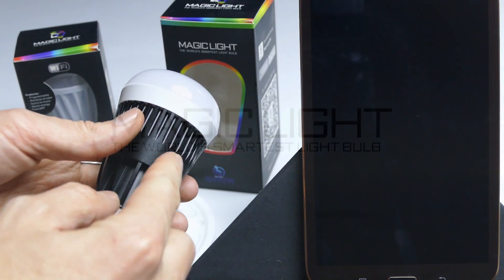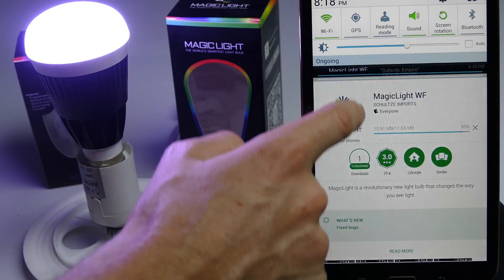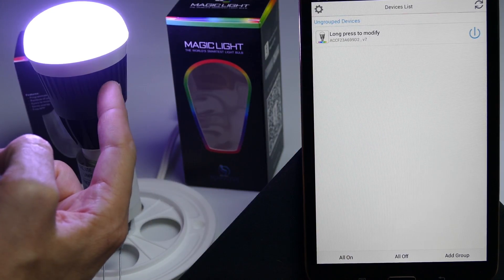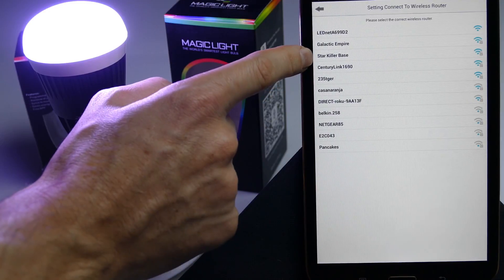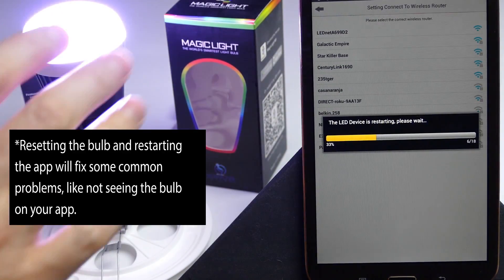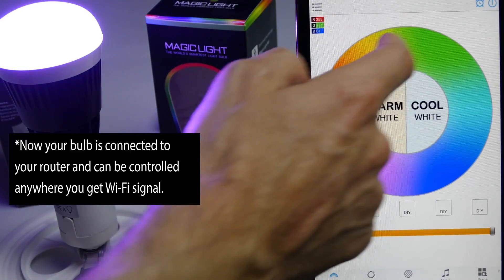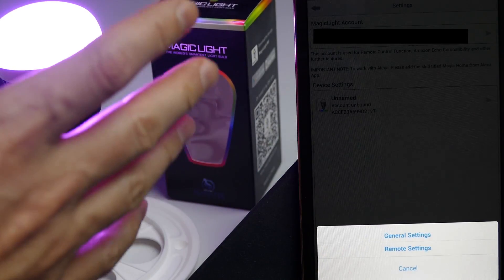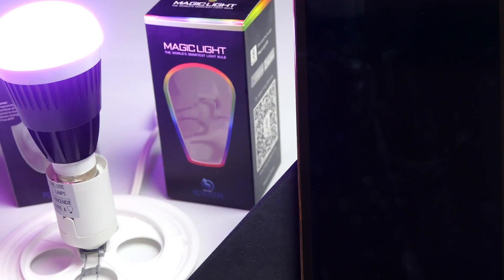How to set up your WiFi MagicLight Bulb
Link to buy the WiFi bulb on Amazon

1. Install the MagicLight WiFi bulb in a socket and turn the light on.
2. Search for the app “MagicLight WF" from iOS App Store or Google Play Store and install the free app.

Following are the steps to connect the bulb to Your Home WiFi Router:

1: Switch on the bulb, Find the bulb's default SSID "LEDnet ", and connect to it.
2: Run the APP " MagicLight WF", and connect your bulb to your home WiFi router (Find your home wifi and input the right passwords)
3: Connect to your home WiFi router, and run the app again. And now you can enjoy with your MagicLight WiFi bulb.

IMPORTANT NOTE:
 If your bulb does not show up in the app after connected to the router, it indicates that the pairing failed due to one of the following reasons:
1. You entered the wrong password to your home wifi network
2. Your home wifi network operated in the 5hz frequency, The MagicLight bulb requires a 2.4Ghz network
3. Your network SSID contains space or special characters
4. Your network password contains space
To fix this, Do a factory reset of your bulb, and most problems with MagicLight WiFi smart bulbs can be fixed with a quick factory reset, Search
YouTube for the title "MagicLight Instructions to Reset".